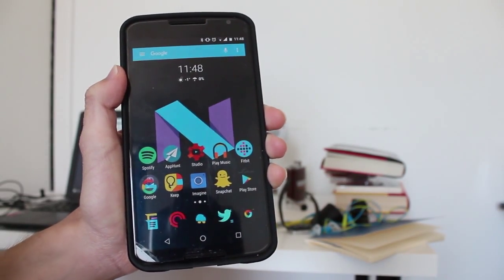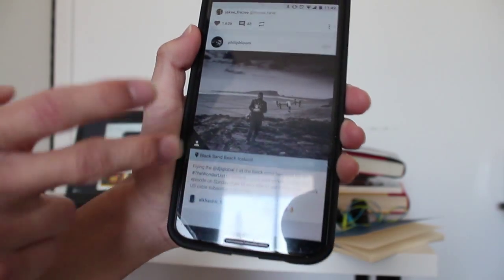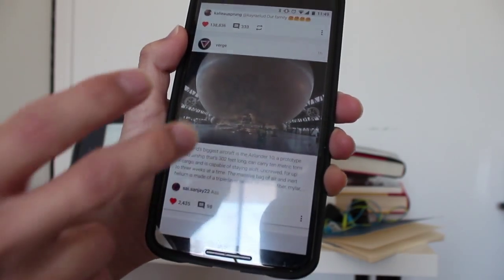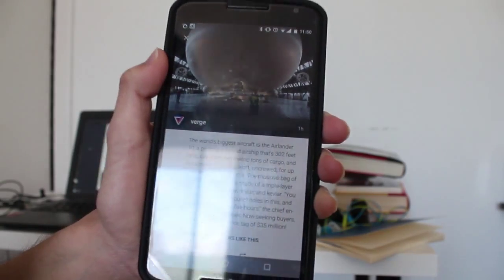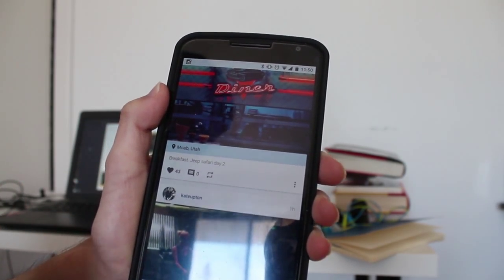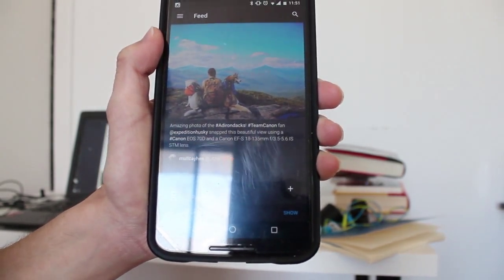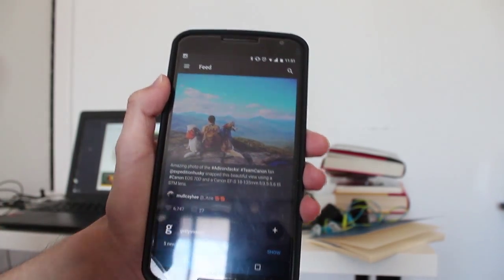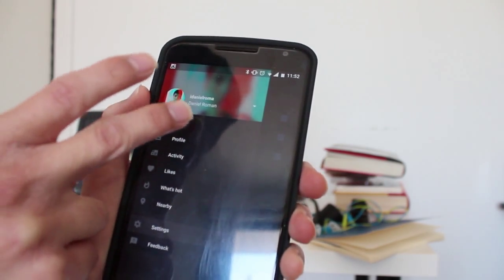Imagine App Better Way To Use Instagram On Android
Imagine is a Instagram client for android. And it's worth the check the out.

Imagine for Instagram